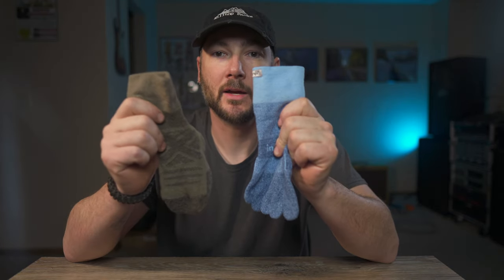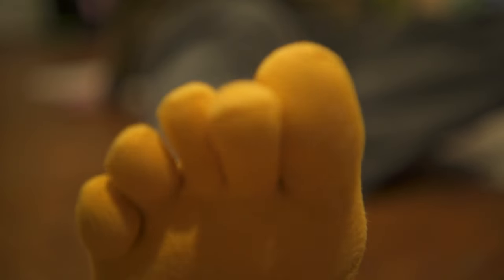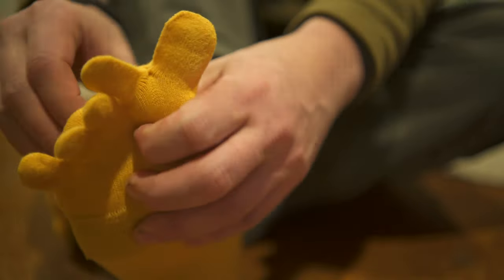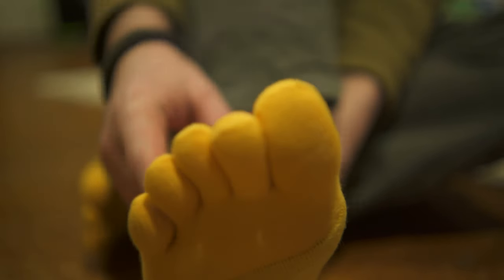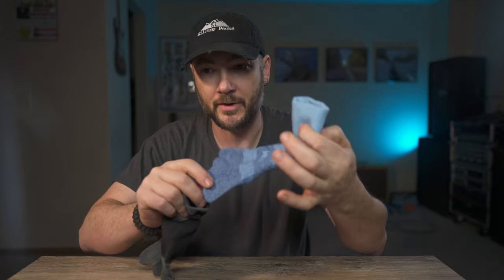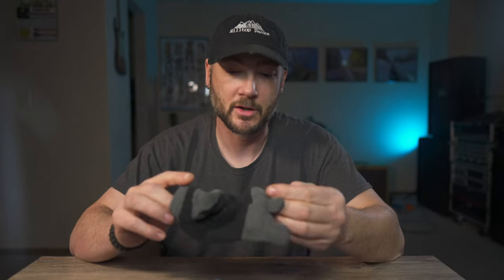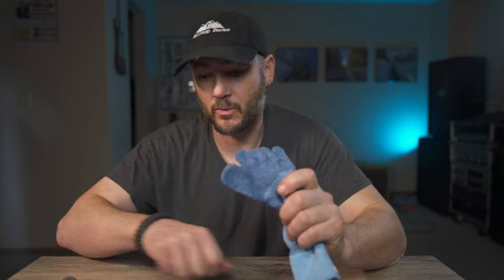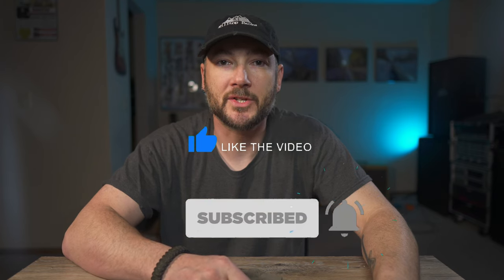Toe Socks Vs Regular Socks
My thoughts on toe socks and why I made the switch.
(Sawyer Squeeze)
Cameras:
Sony A7iv
Sony A7C
Sony ZV-E10